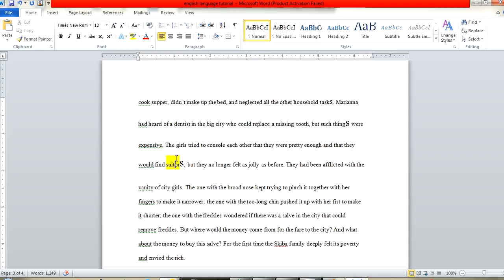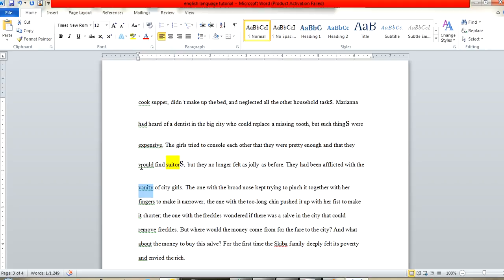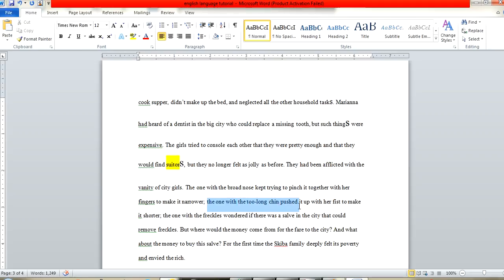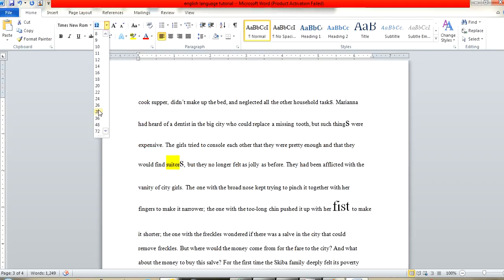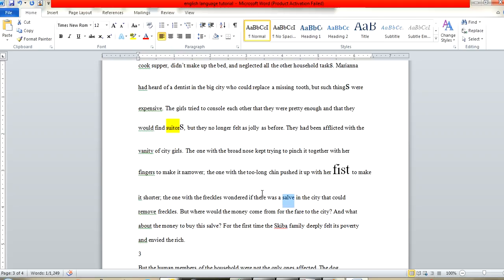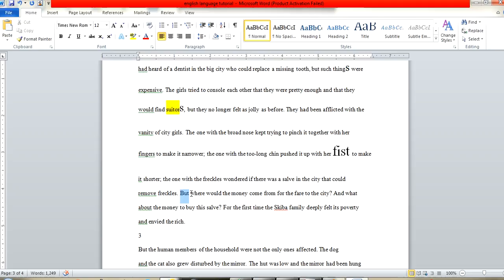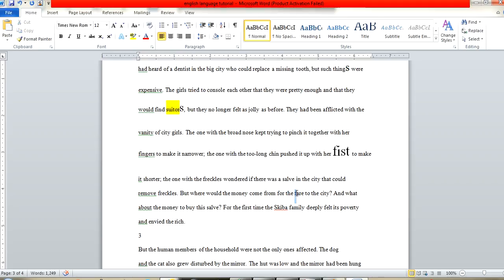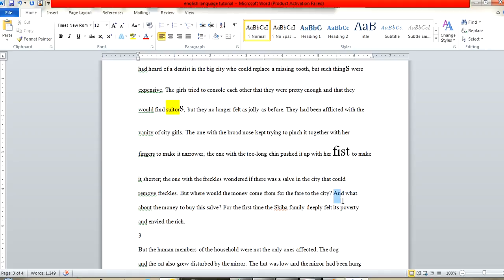Part of Speech 25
more nouns and pronouns